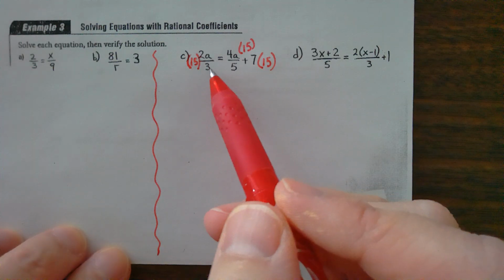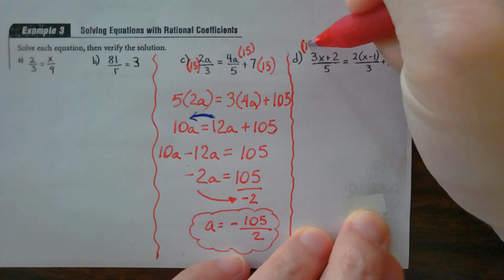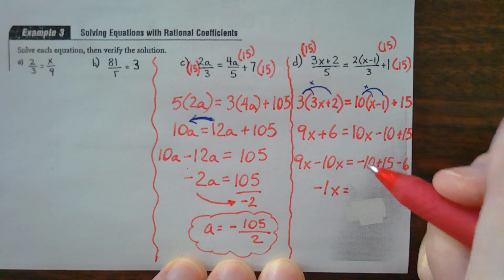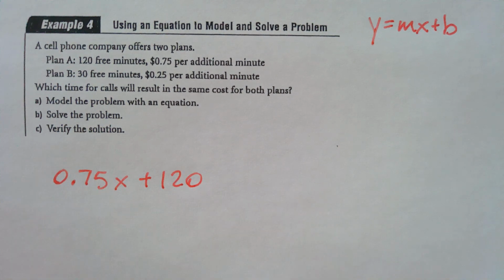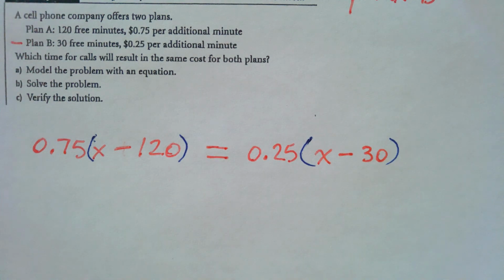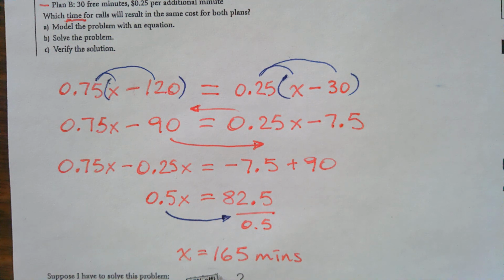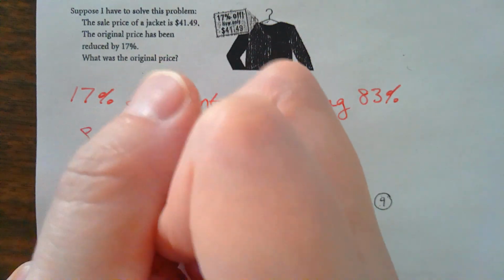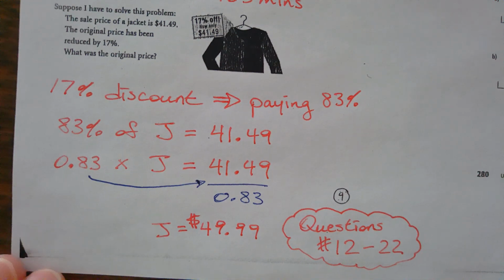Grade 9 Math: Ch4 Pg9-13